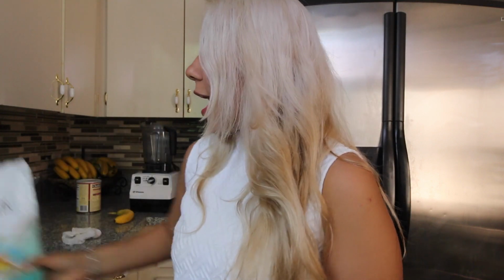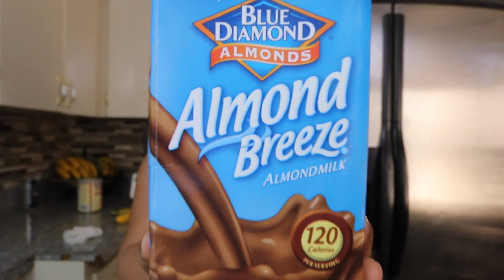HOW TO MAKE CHOCOLATE PANCAKES // Vegan, Healhty, Easy, Gluten Free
Today I share with you my favorite Gluten Free Chocolate Pancake recipe. It's simple & so easy they are to make!
Being vegan is not hard, just find things that you like and make them vegan :)
Hope you enjoy & get some ideas ;) xx